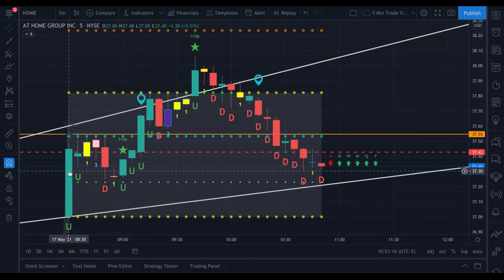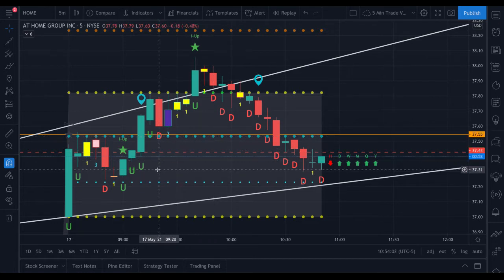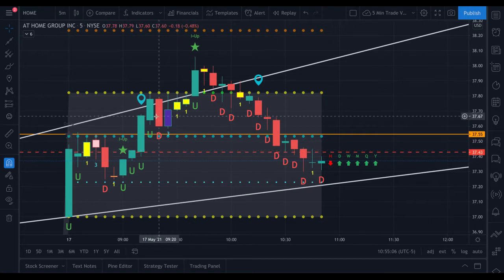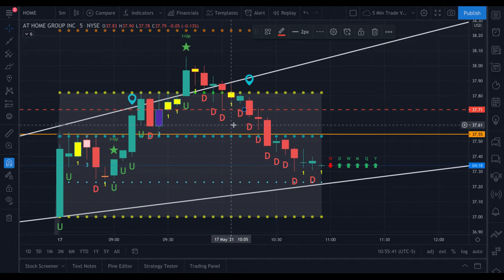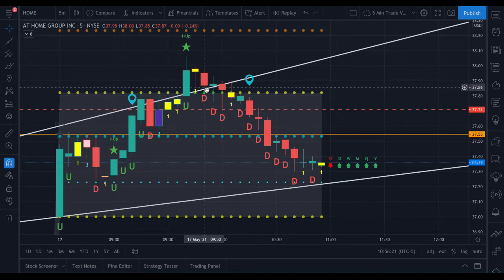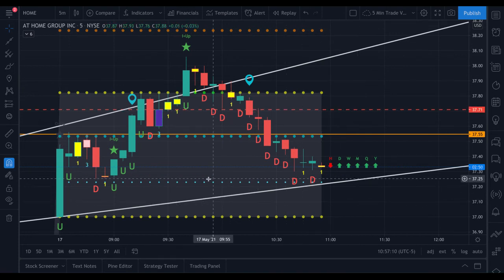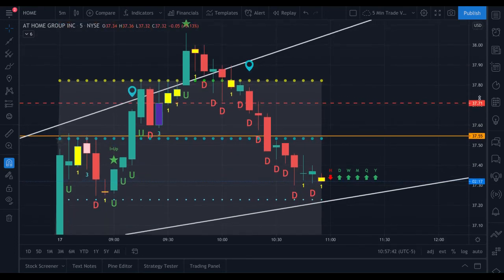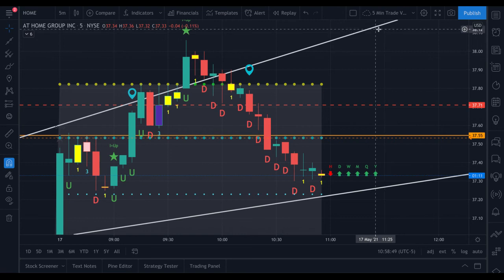TheStrat Trade Journal Walkthrough May 17, 2021